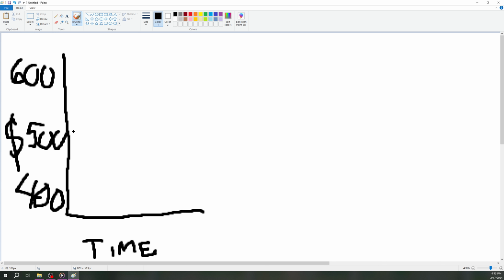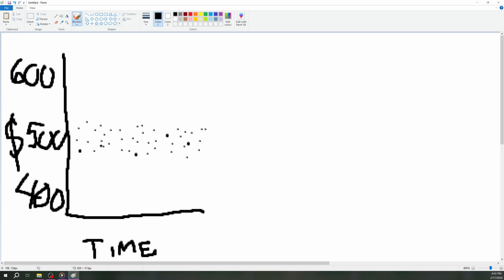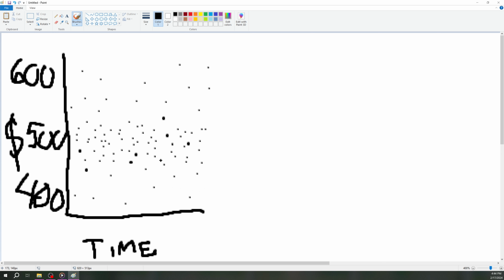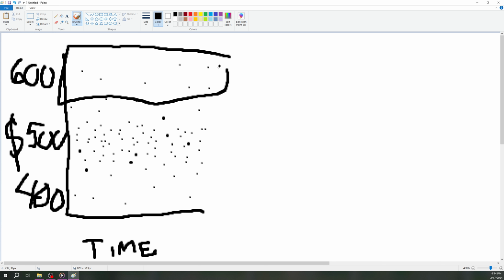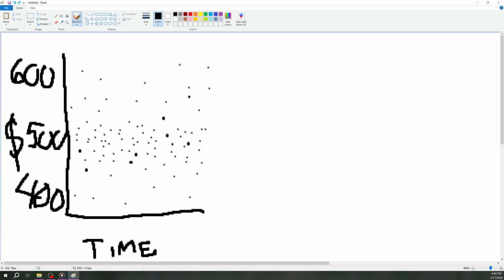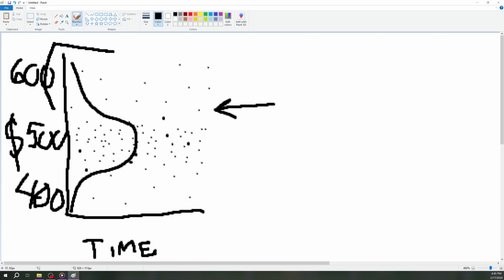Auction Market Theory: Understanding the Basics of Balance Areas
Code: BRUV